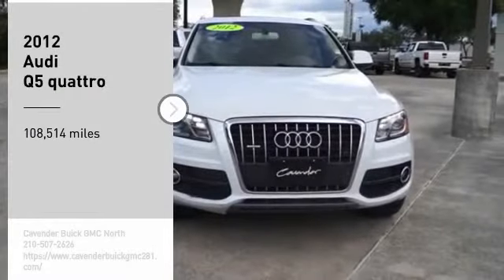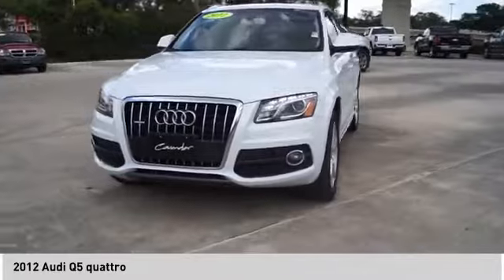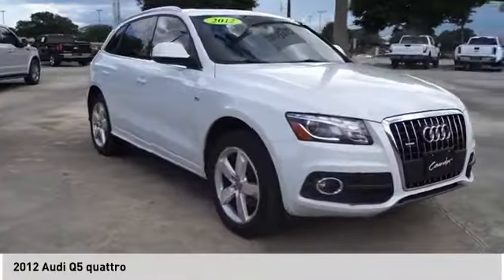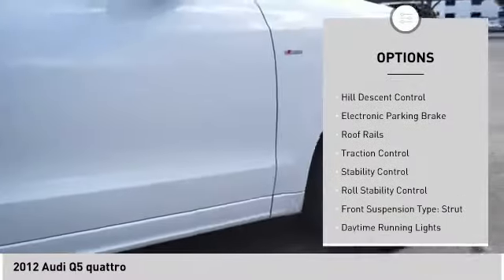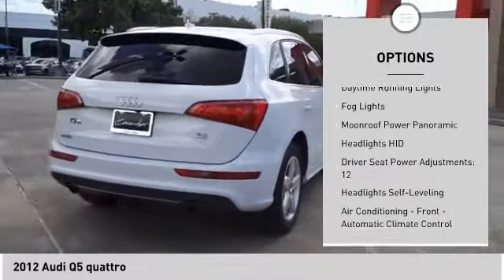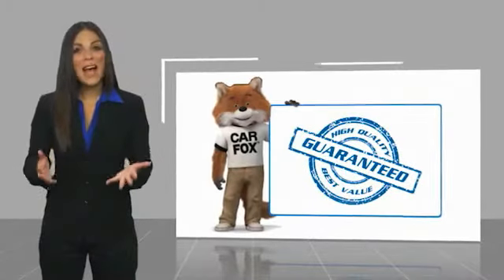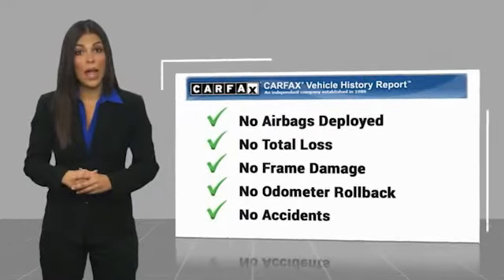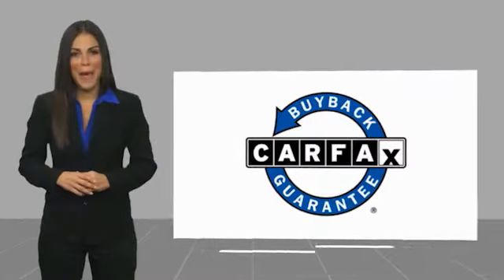2012 Audi Q5 62655B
2012 Audi Q5 3.2 quattro Premium Plus

Recent Arrival!   White 2012 Audi Q5 3.2 Premium Plus quattro quattro 6-Speed Automatic with Tiptronic 3.2L V6 FSI DOHC Q5 3.2 Premium Plus quattro, 4D Sport Utility, 3.2L V6 FSI DOHC, 6-Speed Automatic with Tiptronic, quattro, White, Black Leather, 6-Step Heated 12-Way Power Front Bucket Seats, 8.0J x 19 5-Arm-Structure-Design Wheels, ABS brakes, AM/FM radio: SIRIUS, Compass, Electronic Stability Control, Front dual zone A/C, Heated door mirrors, Heated front seats, High intensity discharge headlights: Bi-xenon, Illuminated entry, Low tire pressure warning, Power Liftgate, Power moonroof, Remote keyless entry, Traction control.   Awards:   * 2012 IIHS Top Safety Pick   * 2012 KBB.com Total Cost of Ownership Awards   Reviews:   * If you seek a compact luxury SUV and striking exterior styling is your primary demand, look no further than the 2012 Audi Q5. The interior layout is simple, yet elegant. Navigating tight spots is an effortless task thanks to the Q5s compact dimensions and relatively tight turning radius. Source: KBB.com   * Top-notch interior craftsmanship; class-leading fuel economy; top crash scores; roomy backseat; sporty handling. Source: Edmunds